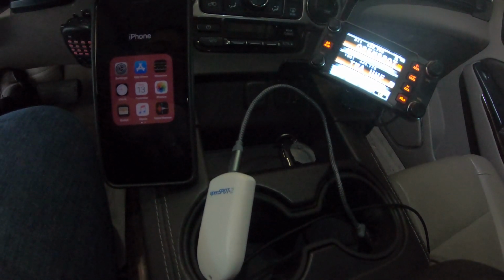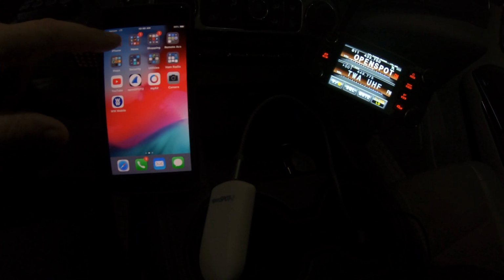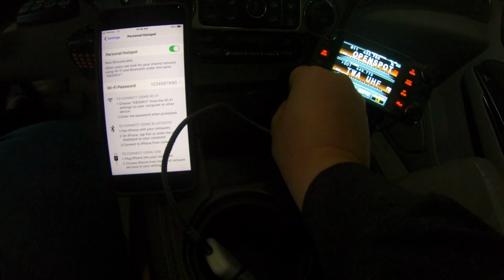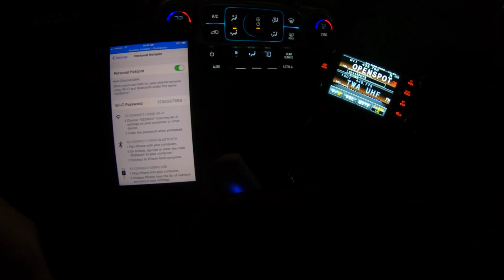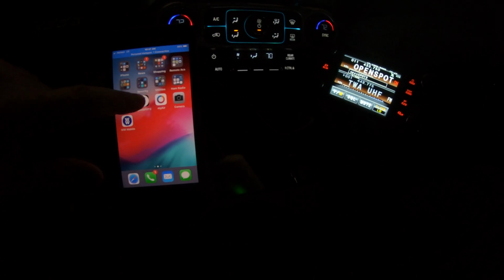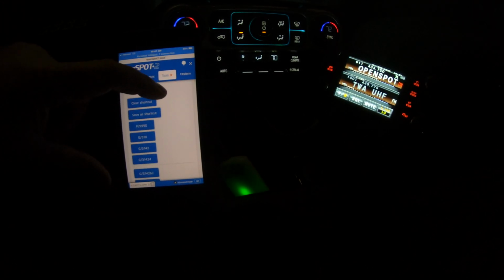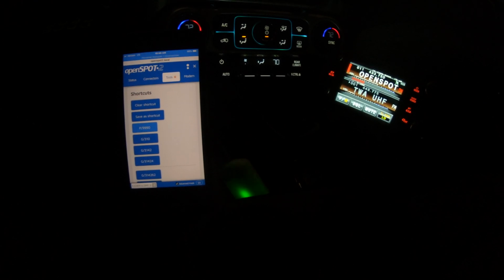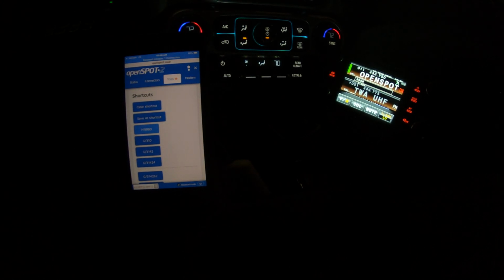Openspot2 Test of C4FM to DMR with iPhone WiFi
Testing the OpenSpot2 from C4FM to DMR using my iPhone as a Wifi HotSpot.